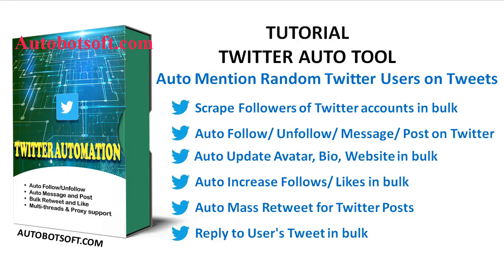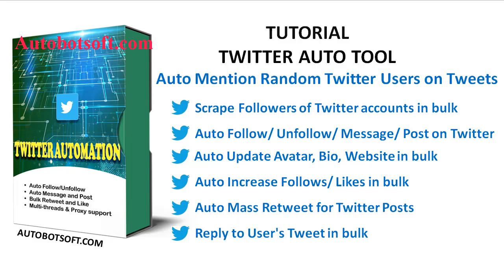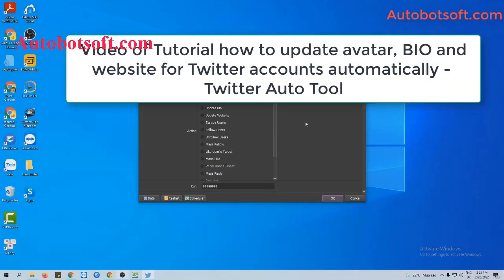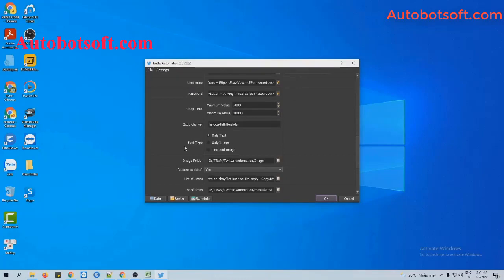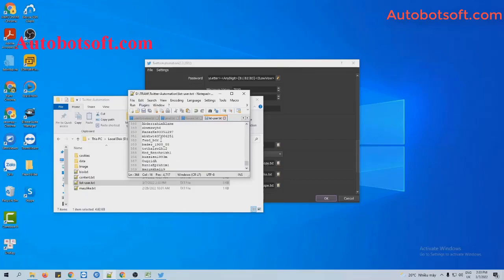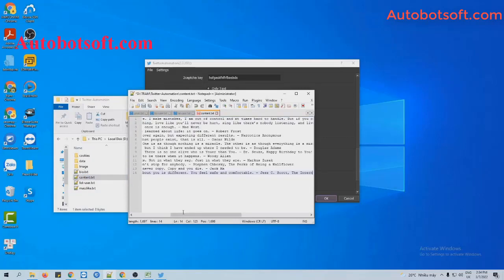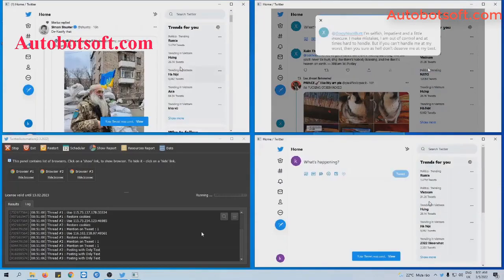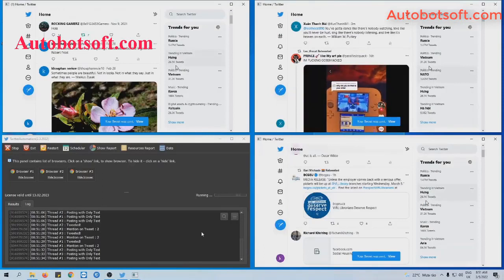Auto mention random Twitter Twitter users on Tweets - Twitter auto software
Twitter Auto Tool helps you
Create with Unlimited Twitter accounts by Gmail accounts;
Check survival of the Unlimited Twitter accounts;
Update Avatar in Bulk;
Update bio;
Scrape users;
Follow Bulk Users;
Unfollow Bulk Users;
Get more Follows;
Like the user’s Tweet;
Increase likes of Twitter post;